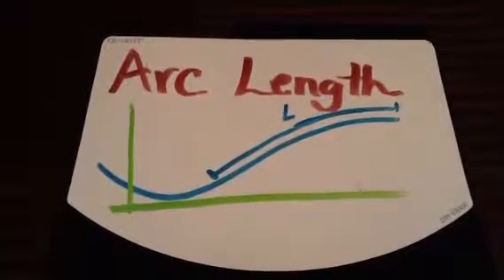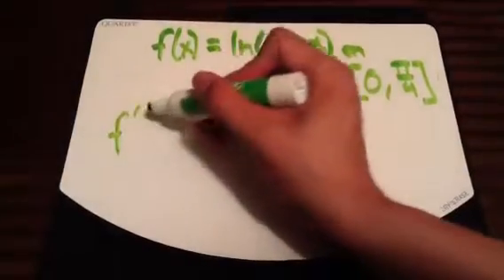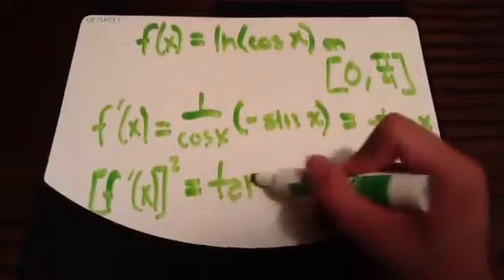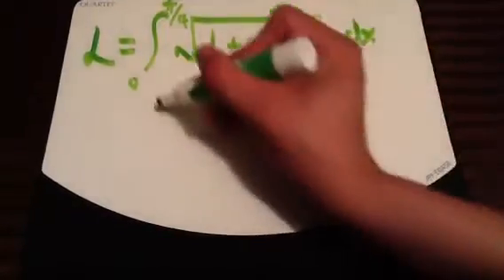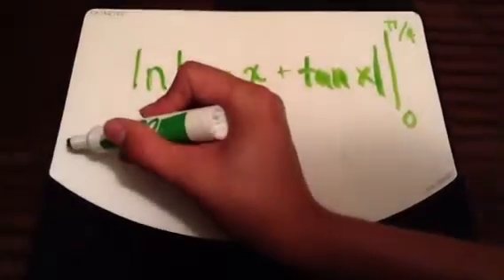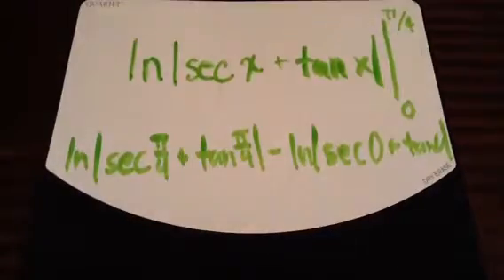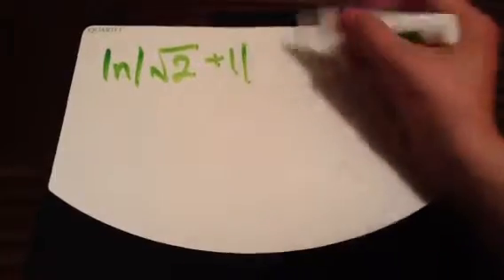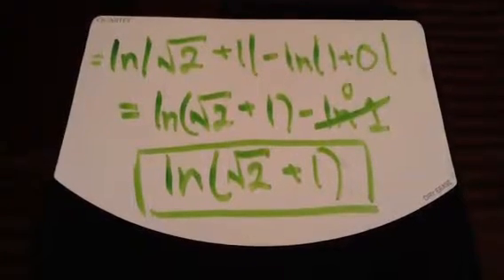Arc Length Example #2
To better understand calculus and how to apply definite integrals.